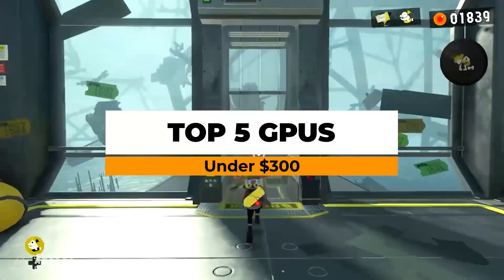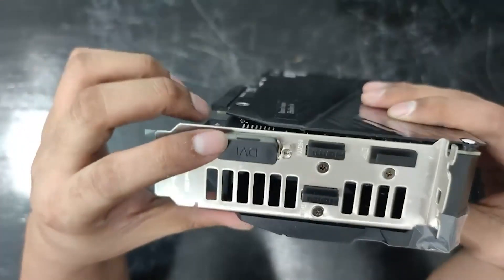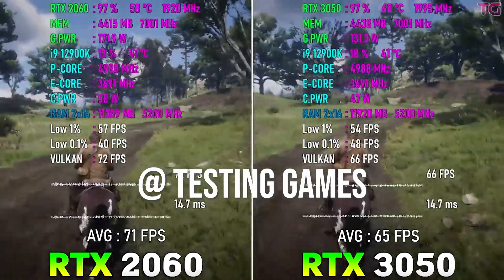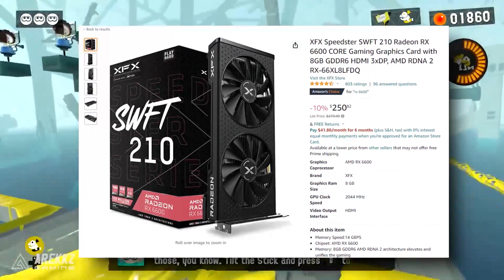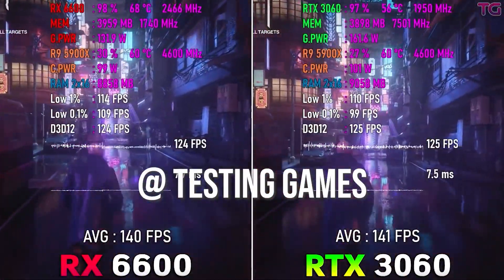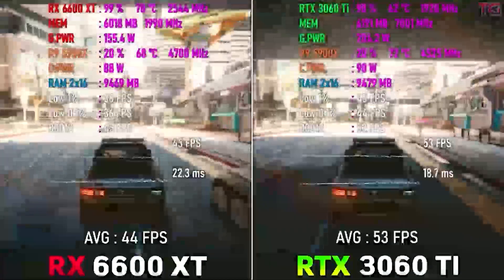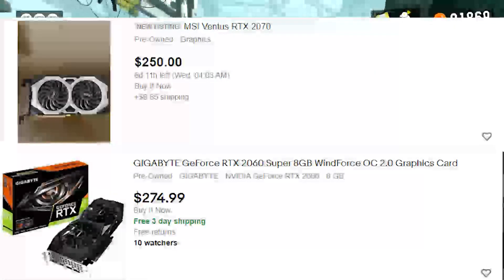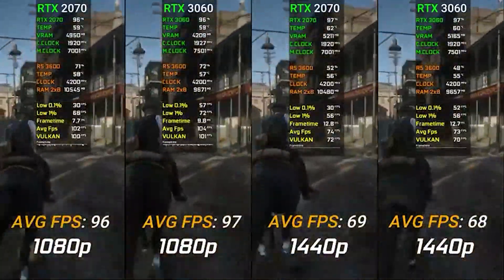TOP 5 : Best Graphics Card Under $300 🥇 / RTX 2060 , RX 6600 & more !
hey so today we're looking at the best graphics card to buy in 2022 for around $200 to $300 and this is a really good budget for gamers because It won't be heavily affected by the RTX 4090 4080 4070 launch event later that year

►Links◄

► Nvidia RTX 2060 6GB
► AMD RX 6600 8GB GPU
► PowerColor AMD RX 6600 XT
► RTX 2060 Super
► RTX 2070

Timestamps :
00:00 Intro
00:30 RTX 2060  BEst Nvidia GPU under $250
00:50 RTX 2060 vs RX 6600
01:50 Best AMD GPU under $250
02:20 RX 6600 vs RTX 3060
02:57 RX 6600 XT
03:15 Benchmarks
03:50 Best Nvidia Graphics Card Under $300
04:15 RTX 3060 Killer Benchmarks